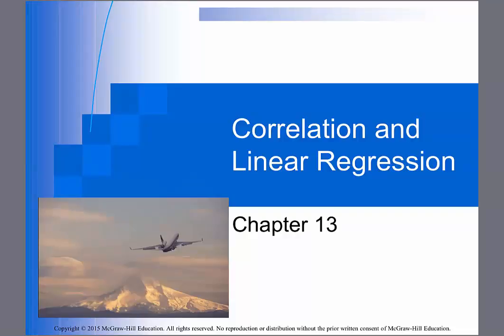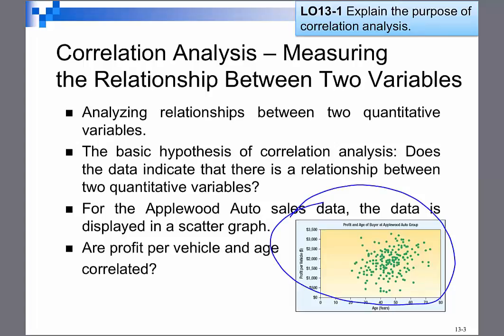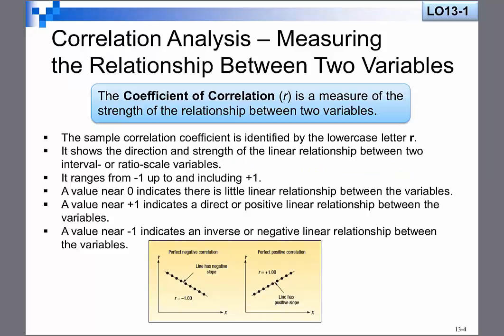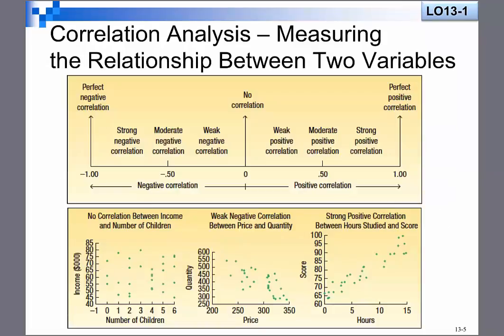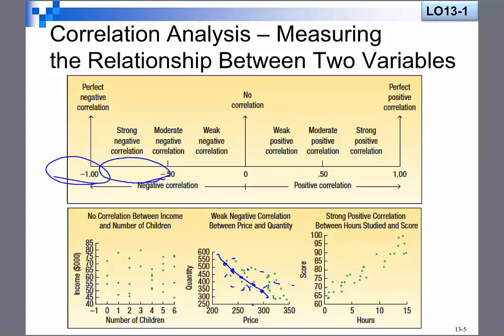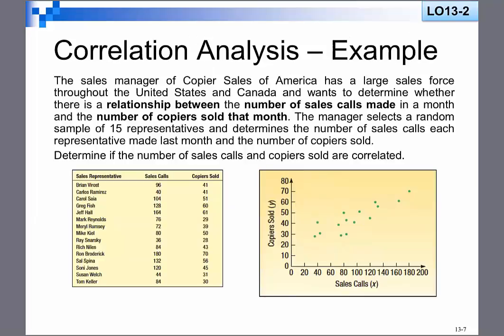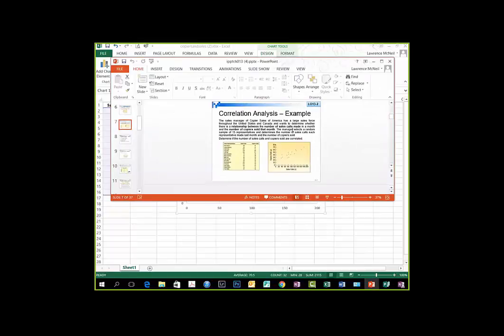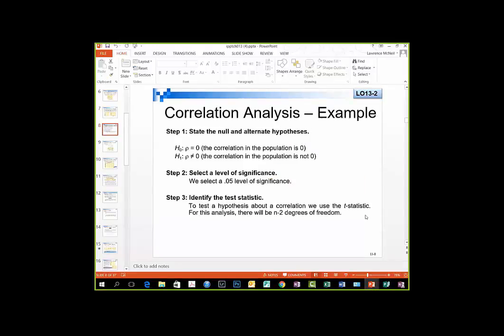Coefficient of Correlation (Chapter 13)